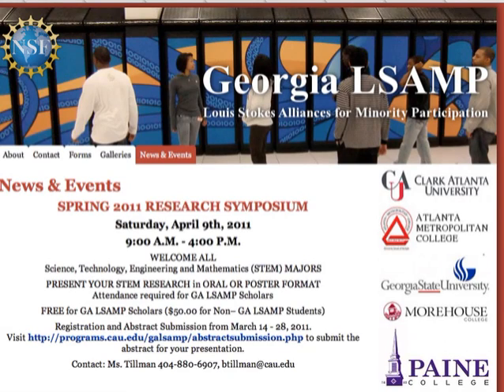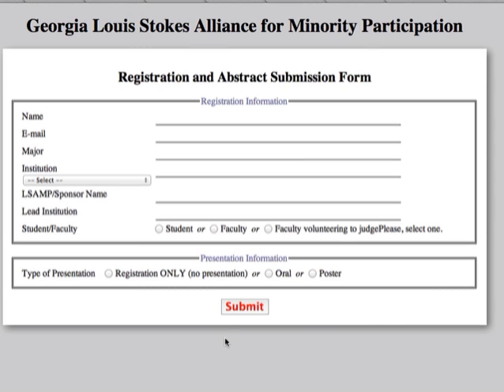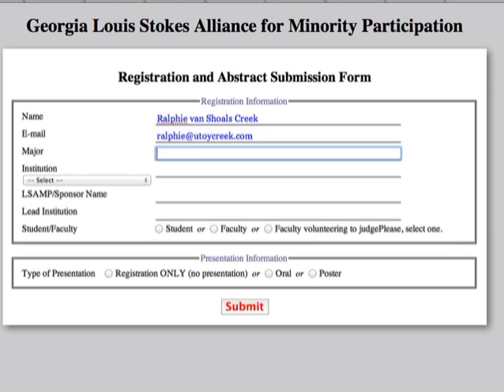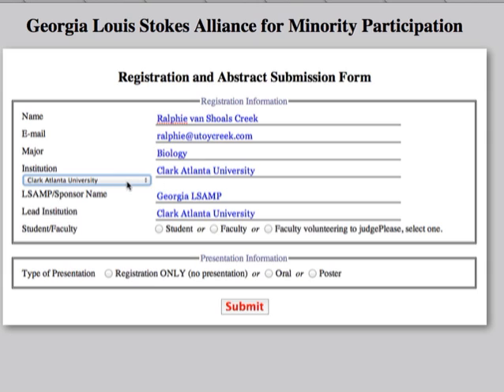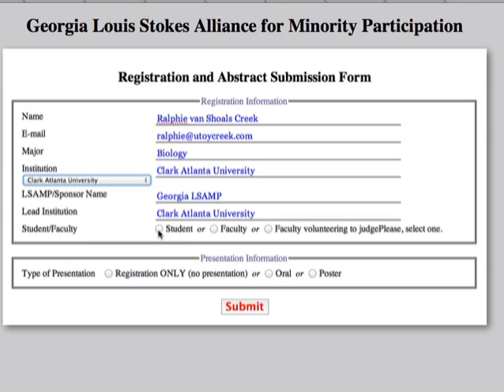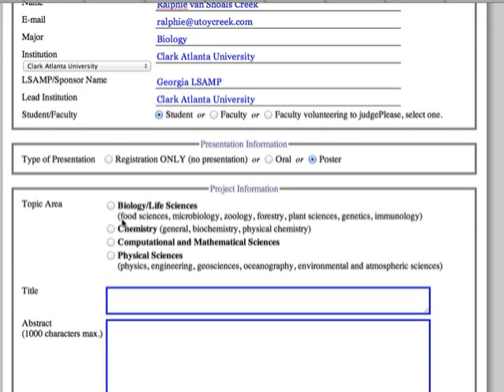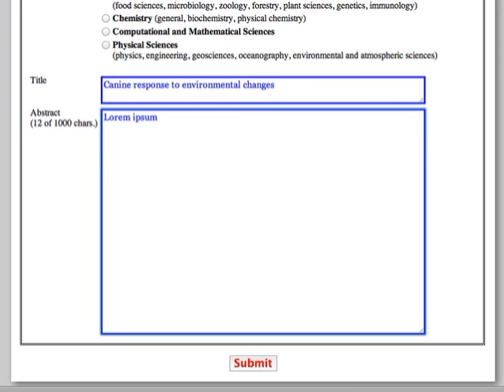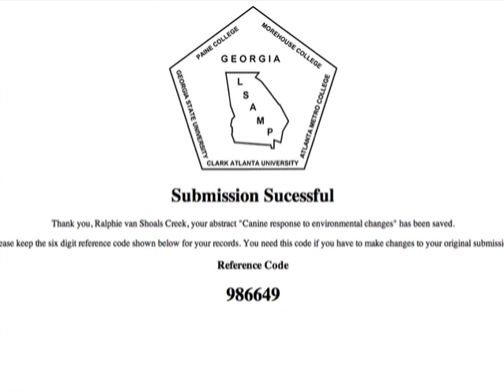GA-LSAMP Symposium Registration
This video shows how to submit the registration and abstract submission form for the GA-LSAMP Research Symposium.